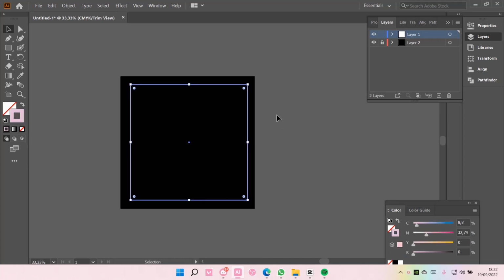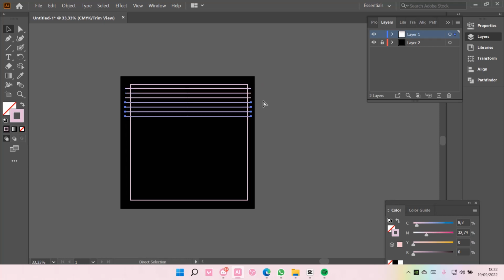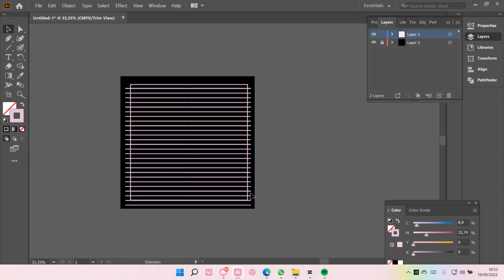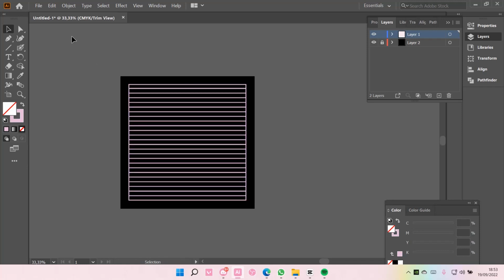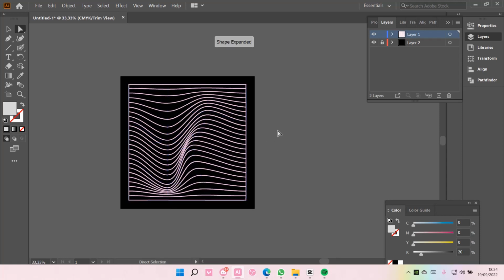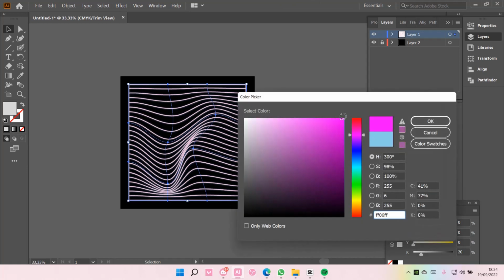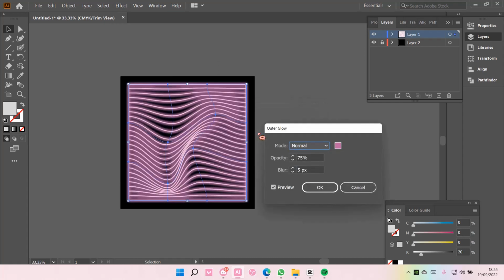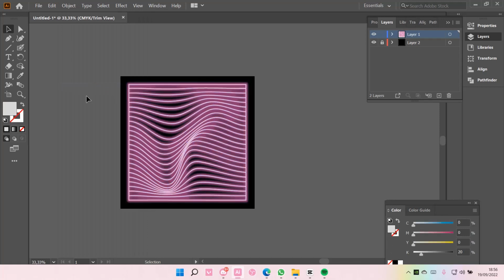Wavy Pattern Effect Tutorial On Adobe Illustrator CC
This tutorial will show you how you can create this wavy pattern effect on Adobe Illustrator CC.